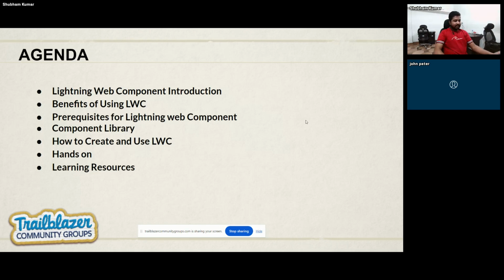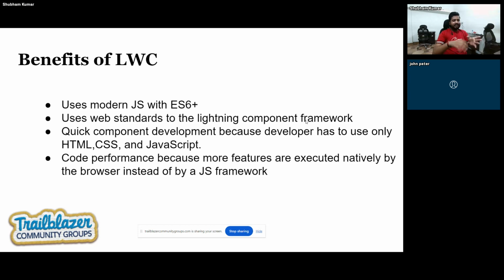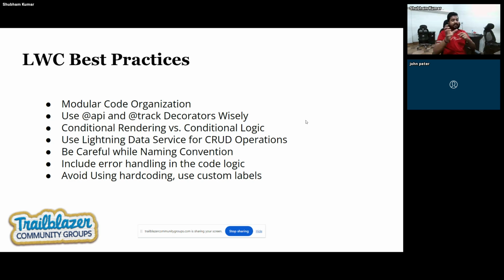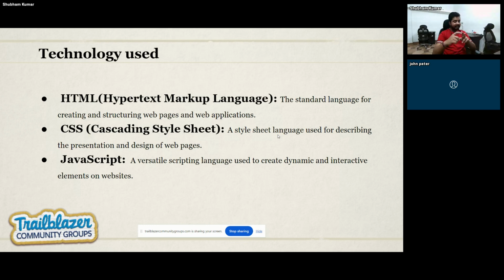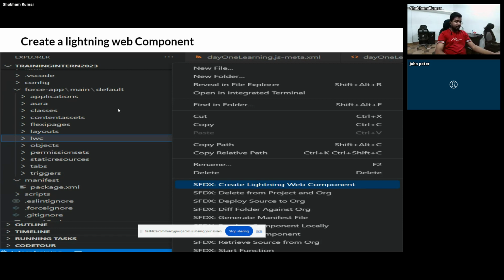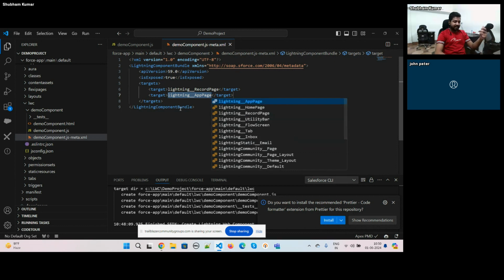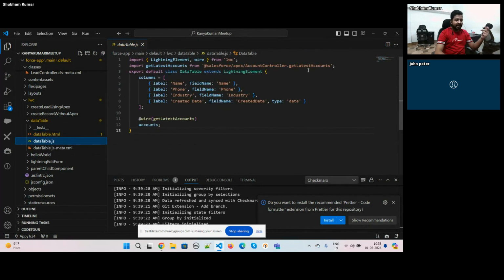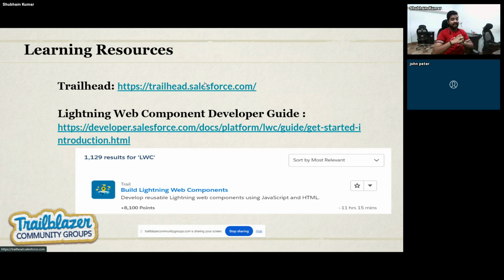Salesforce Lightning Web Components (LWC)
Hello Trailblazers,
This is Salesforce Lightning Web Components (LWC) along with the Demo by the speaker Shubham Kumar To join the Salesforce Developer Group, Kanyakumari, India upcoming session Please join the Group using this